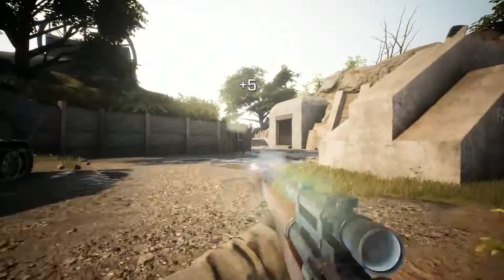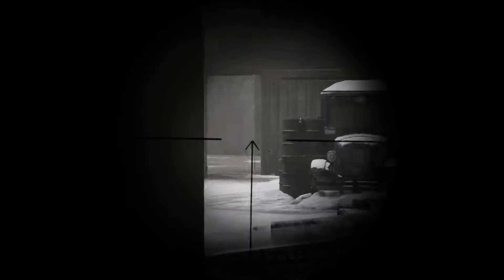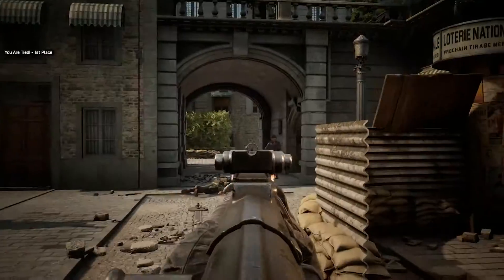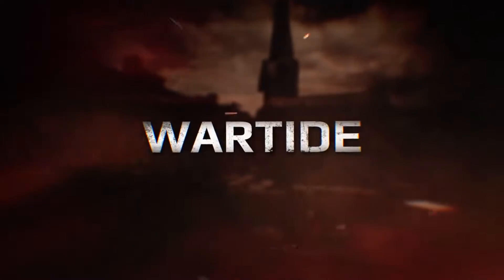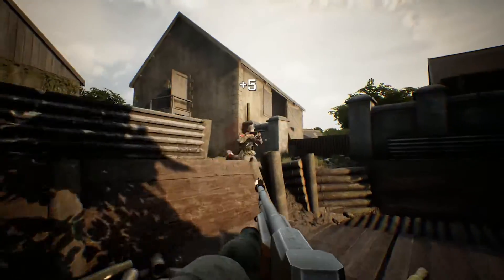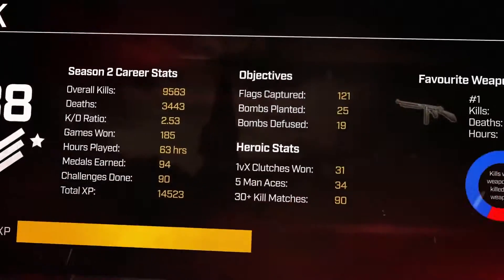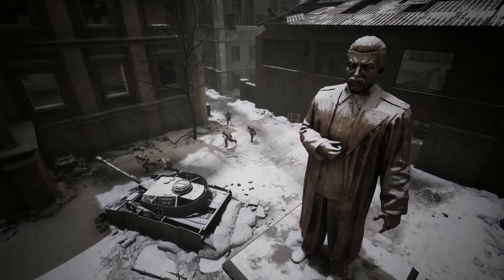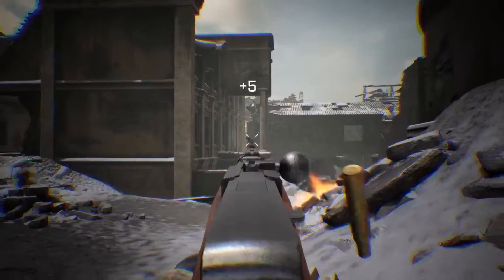BATTALION 1944 - trailer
Battalion recaptures the core of classic competitive shooters & refines the ‘classic’ FPS feel for the next generation. Focusing on 5v5 infantry combat, where precise flick shots with your Kar98, covering fire with your Thompson and fluid movement are key to clutching every round for your team.
Release Date: 23 May, 2019
Developer: Bulkhead Interactive
Publisher: Square Enix